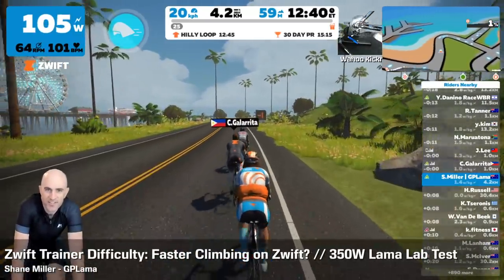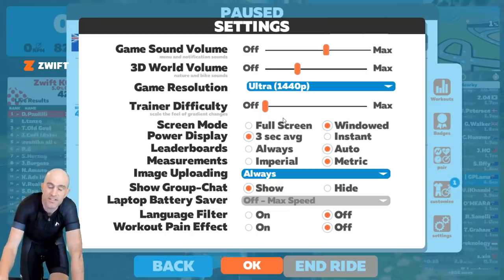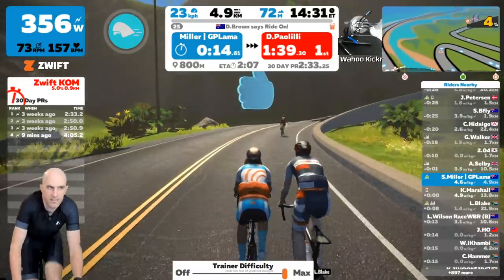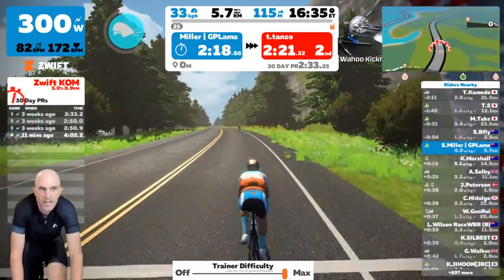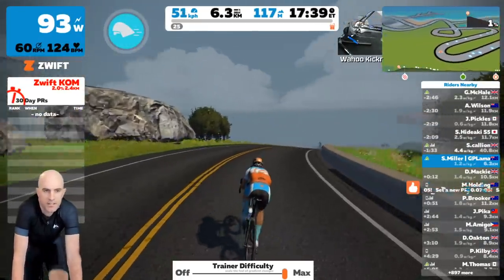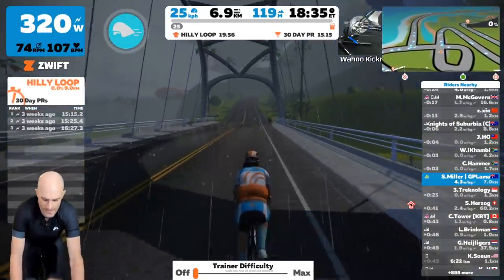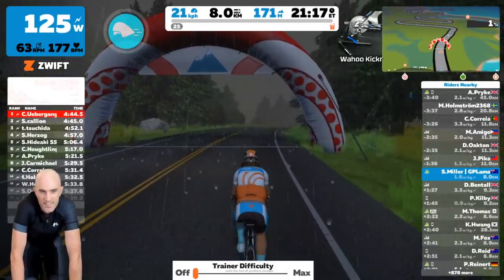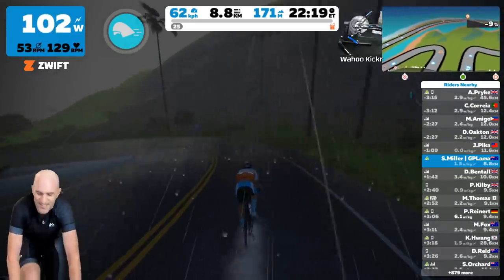Zwift Trainer Difficulty: Faster Climbing on Zwift? // 350W Lama Lab Test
The Zwift Trainer Difficulty put to the test up Watopia Wall - Same watts, same conditions, one lap with the setting at 100%, the next at 0%. Does it have any impact on my in-game speed?

Watopia Wall Lap #1 - 354W 2:18
Watopia Wall Lap #2 - 352W 2:20

Thanks!